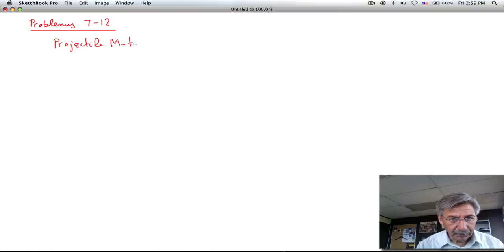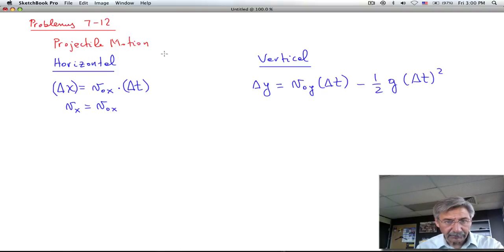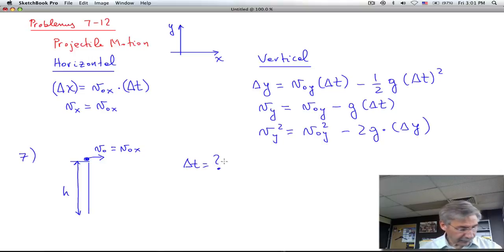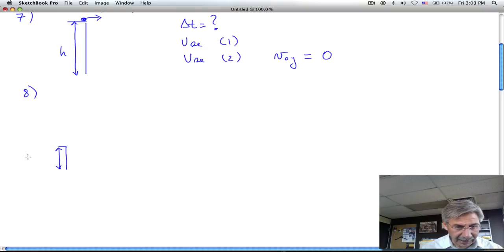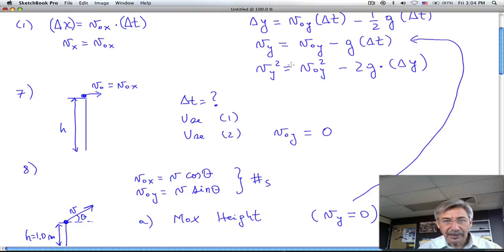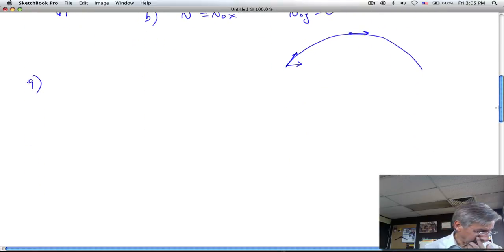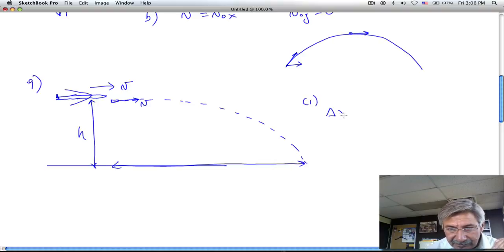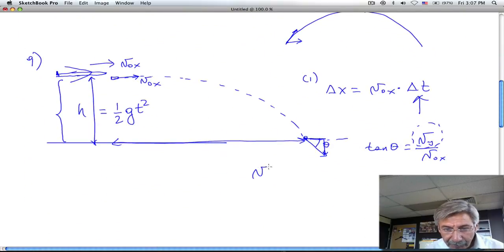assign3pr7-9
Assignment #3 problems 7 to 9